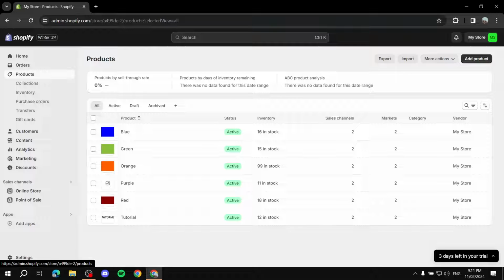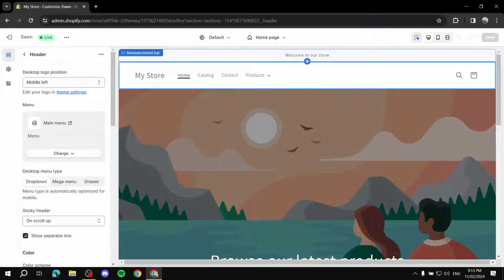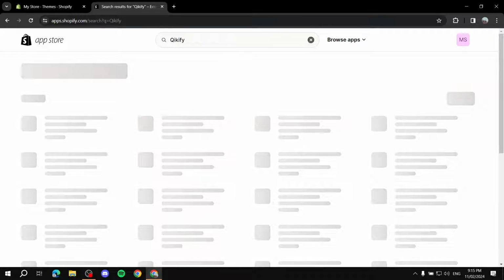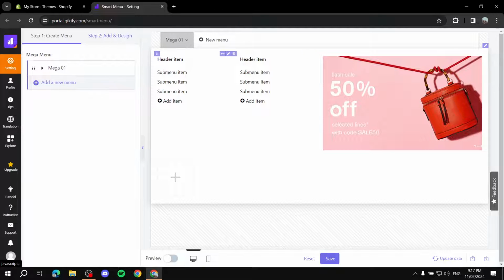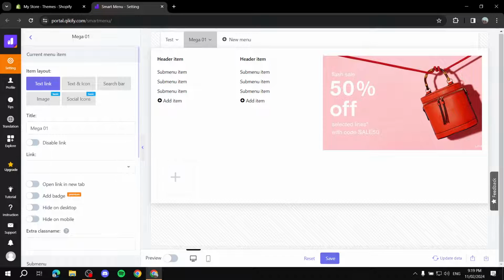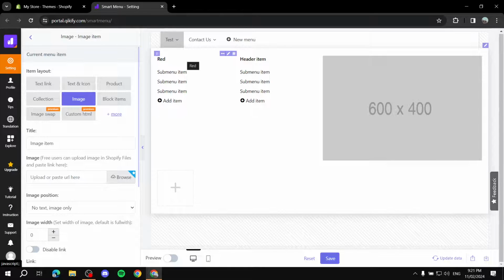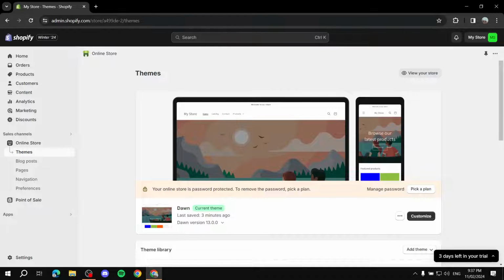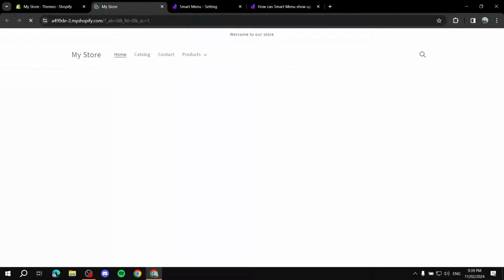How to Set Up Mega Menus in Shopify Theme | Shopify Store Mega Menu Tutorial 2025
If you are looking for a video about How to setup mega menus in Shopify Theme, here it is!
This is a Shopify Store mega menu tutorial.